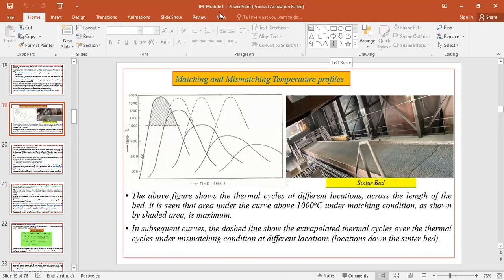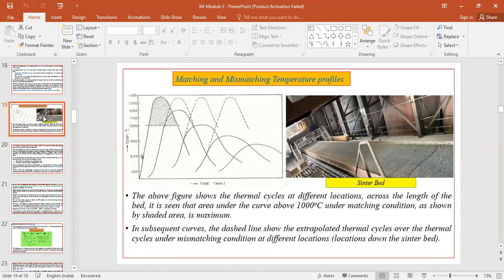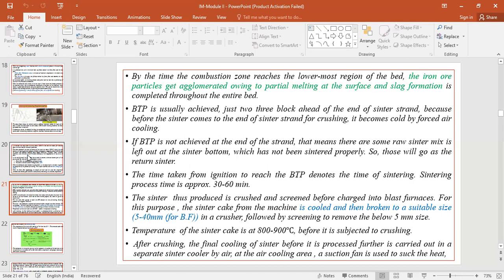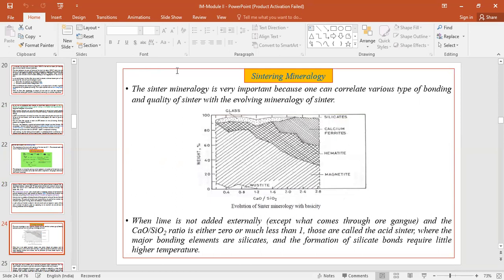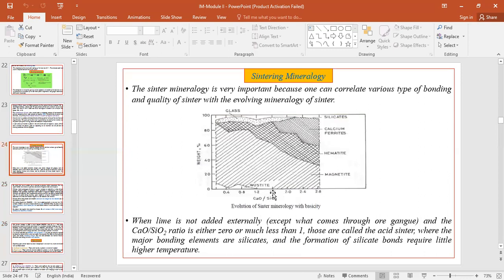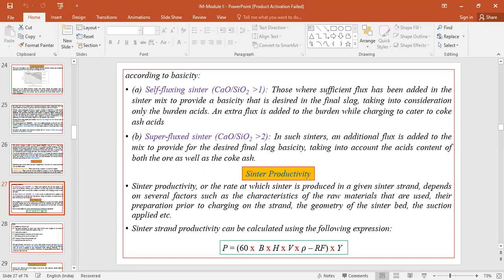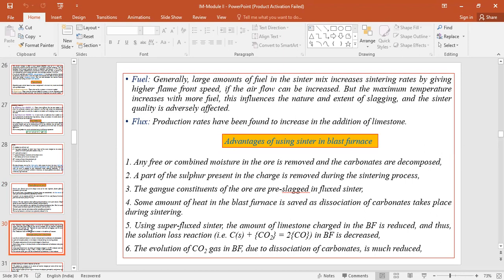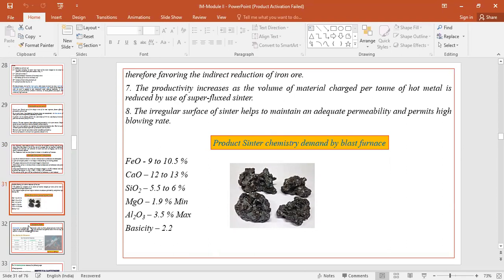L 11 Matching and Sinter Mineralogy